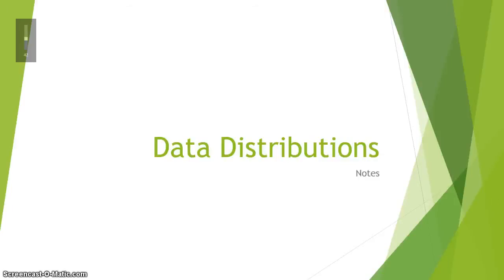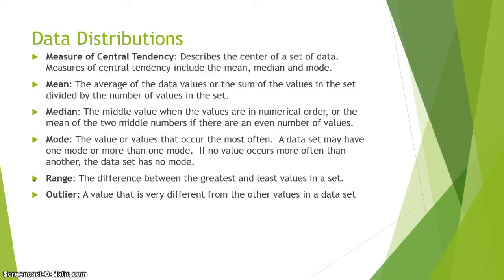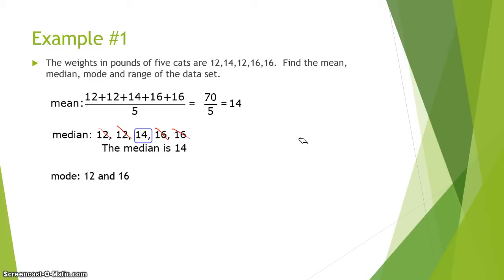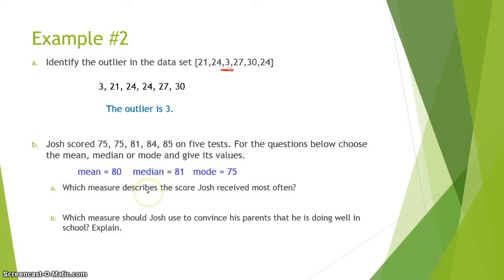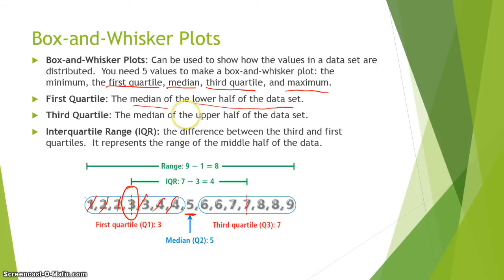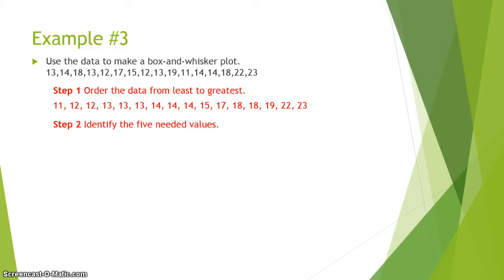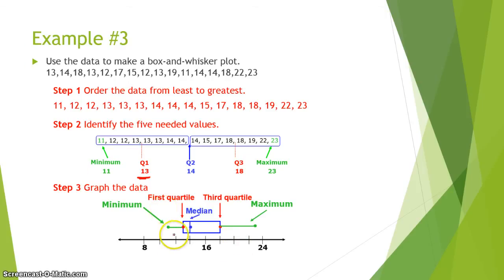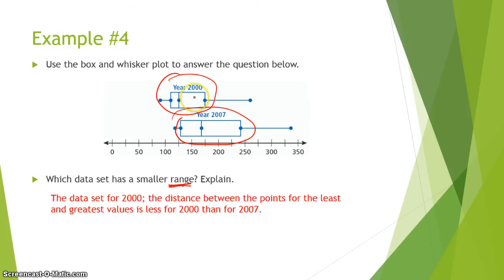My Edited Video